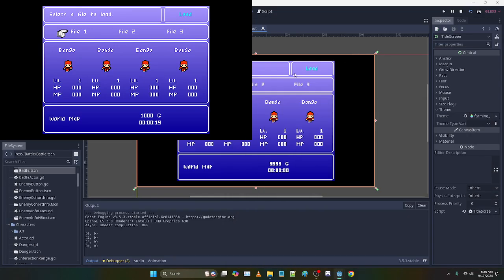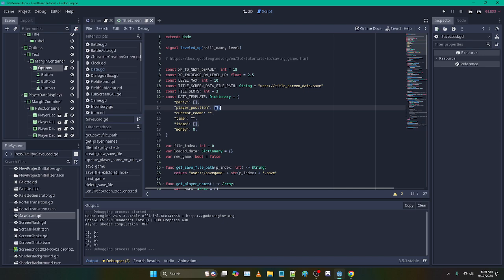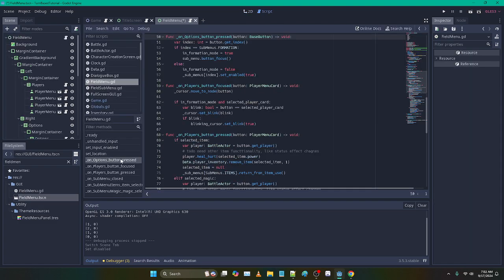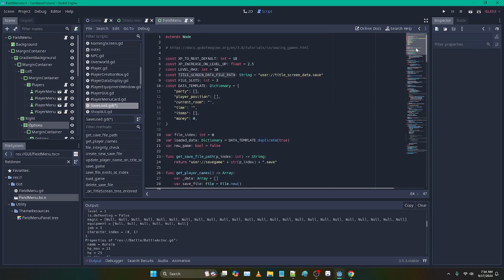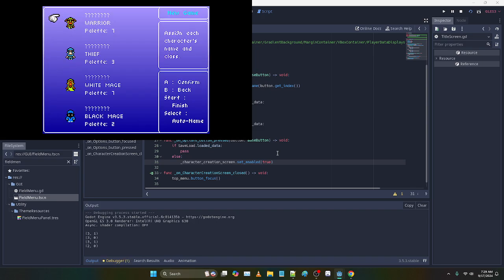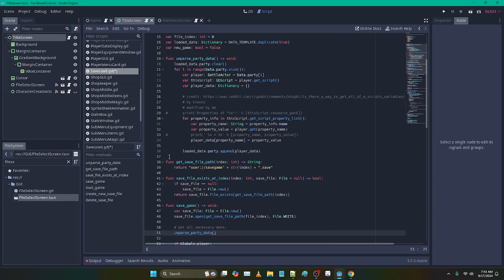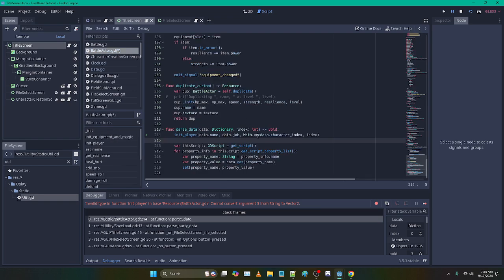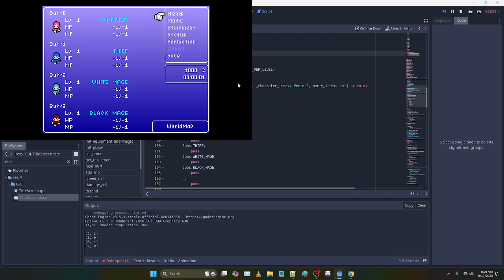How To Make a 2D Turn-Based JRPG in Godot - Part 28: Saving, Loading, File Select Screen, Menu, GUI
In these title screen/saving and loading videos, I mention that you should probably not copy the code as I am troubleshooting a lot of things here and the code is often changing. In retrospect, I think you are much better off following along closely and changing the code/scenes as I do instead of waiting for later. At the least, it will be good training for your muscle memory and recognition of code/scene patterns.